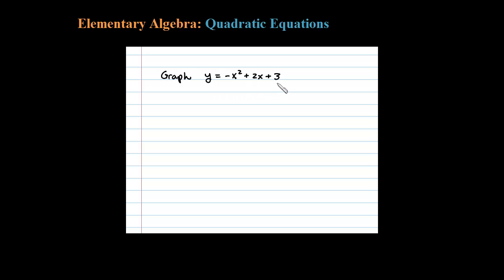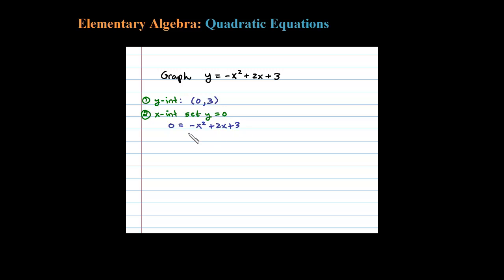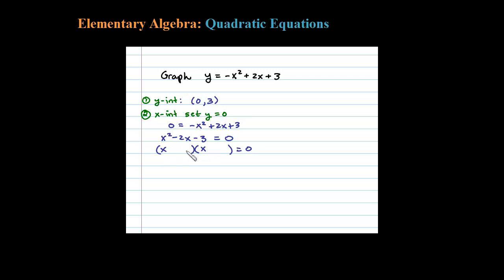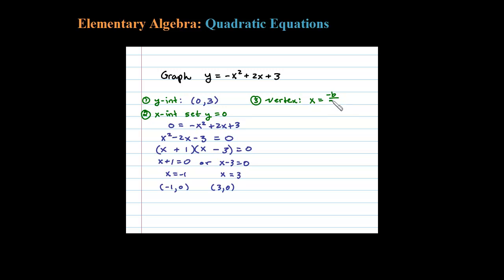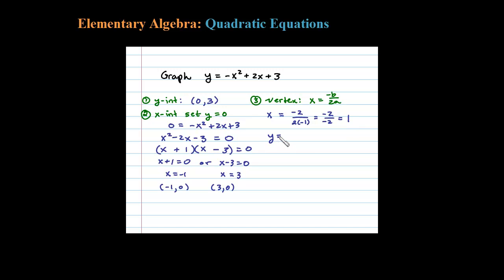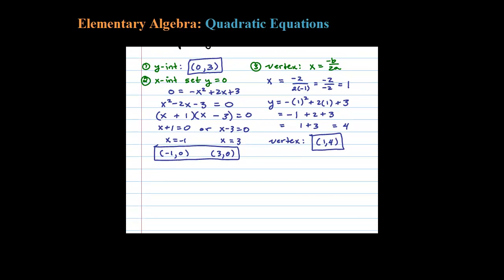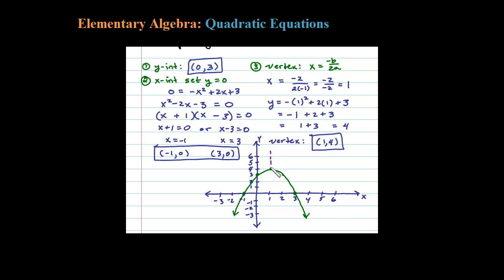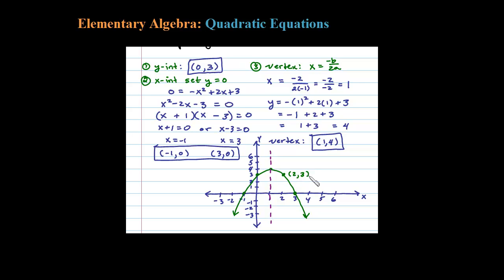How to Graph a Parabola - OPENS DOWN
How to graph a quadratic function (parabola) using the intercepts, vertex formula and symmetry. Parabola opening up

IA Chapter - Solving Quadratic Equations and Graphing Parabolas

   1 Extracting Square Roots
   2 Completing the Square
   3 Quadratic Formula
   4 Guidelines for Solving Quadratic Equations and Applications
   5 Solving Equations Quadratic in Form
   6 Graphing Parabolas
   7 Complex Numbers and Complex Solutions
   8 Review Exercises and Sample Exam